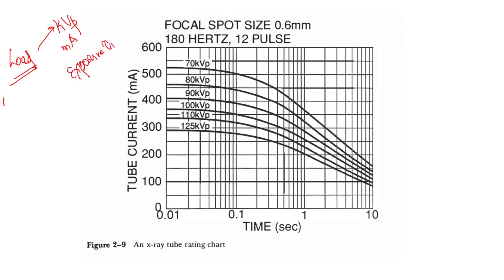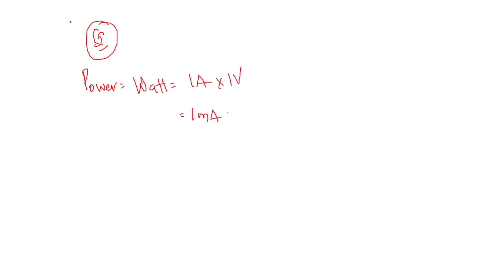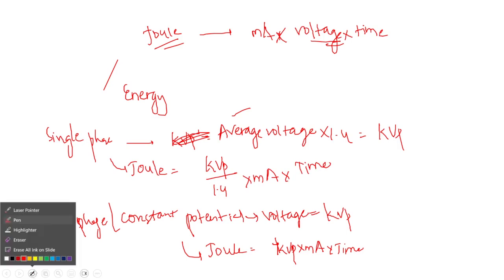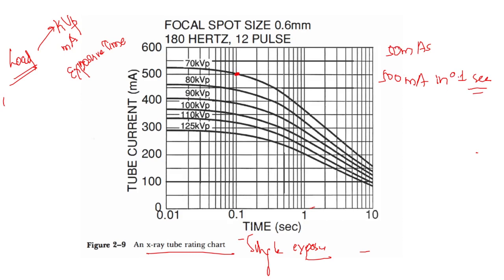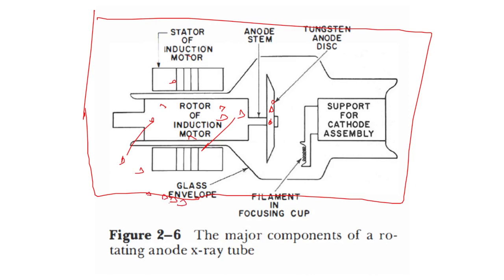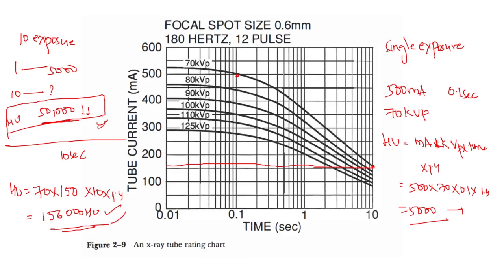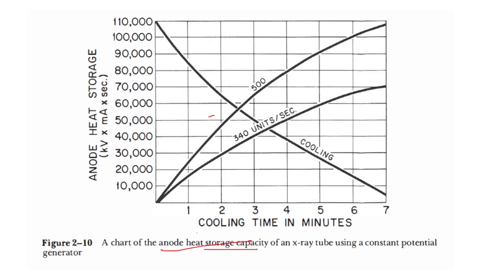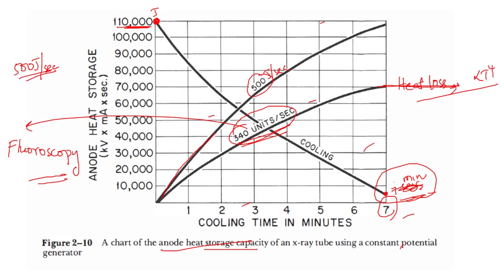Lec 7 X Ray Tube Rating Charts mkv